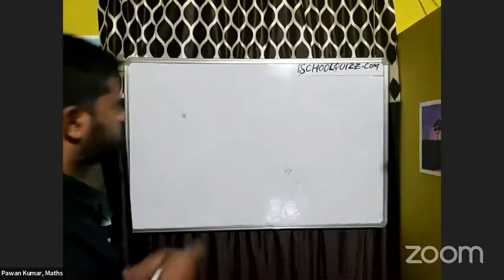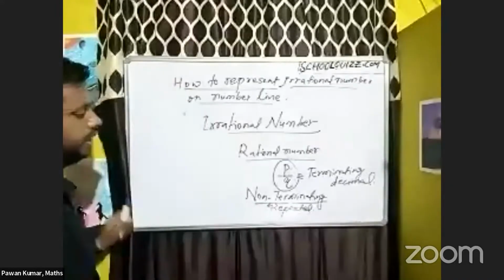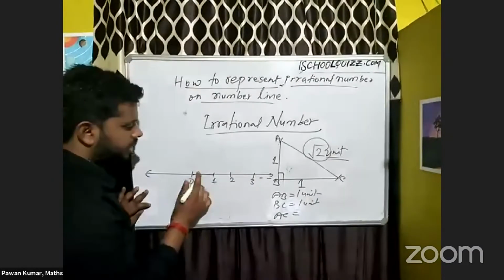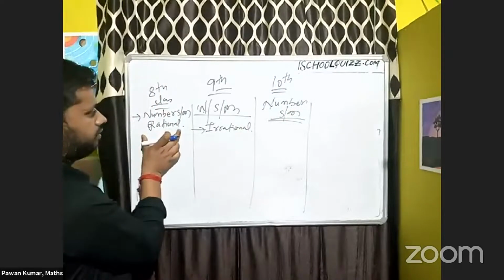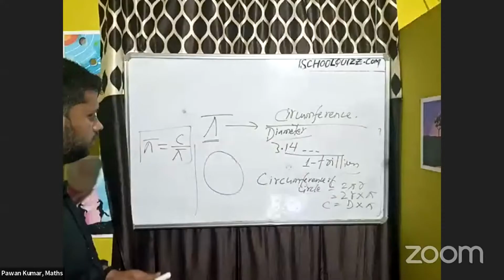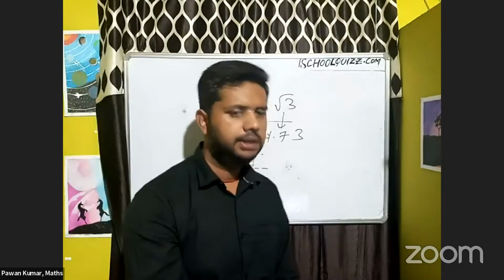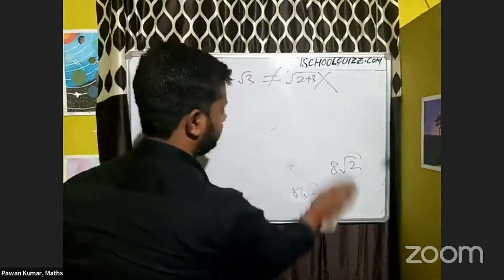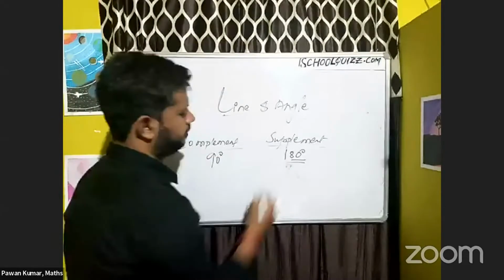Free Live Session for CBSE Students